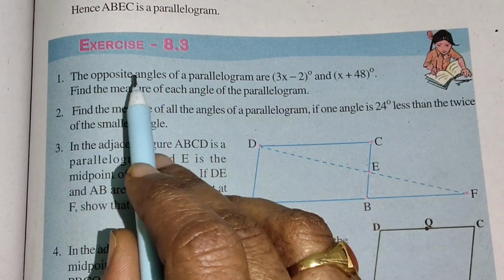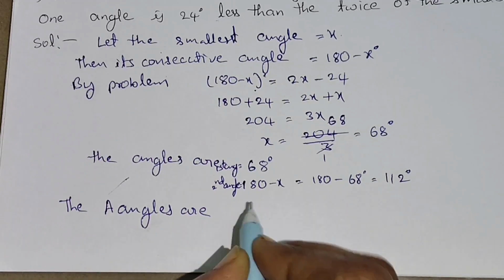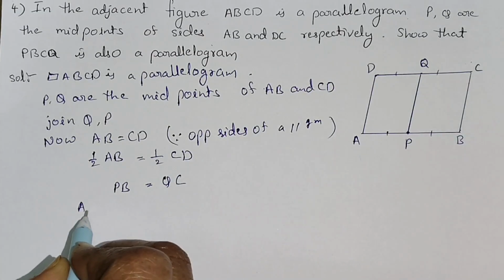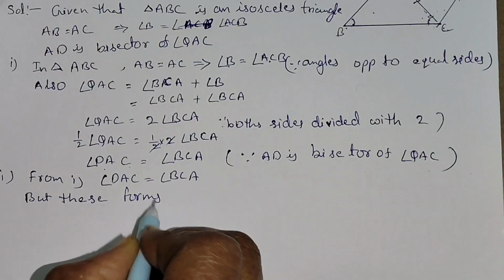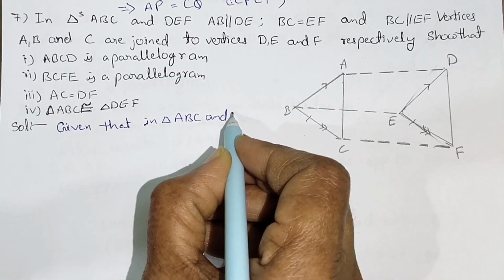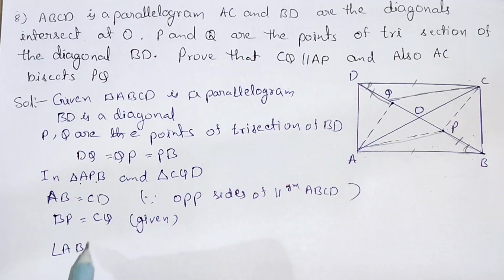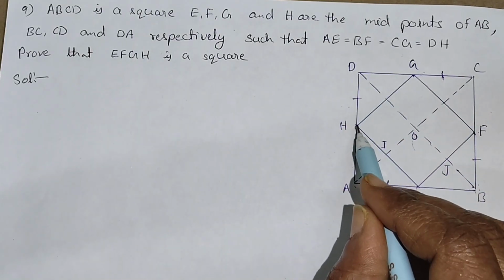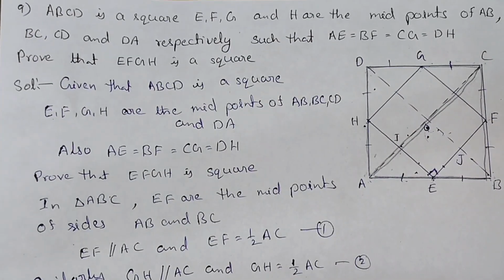9th exercise8.3/9th class maths exercise 8.3/9th class maths Quadrilaterals exercise8.3/9th maths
9th exercise8.3/9th class maths exercise 8.3/9th class maths Quadrilaterals exercise8.3/9th maths
9th class maths exercise 8.3/ 9th class chapter.8, exercise 8.3

9th class maths chapter.8. Quadrilaterals, exercise.3